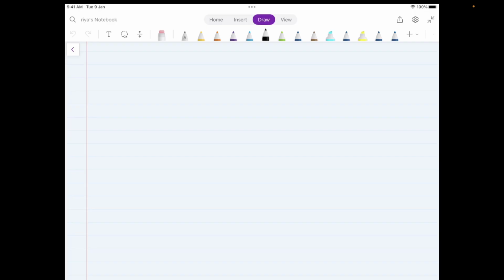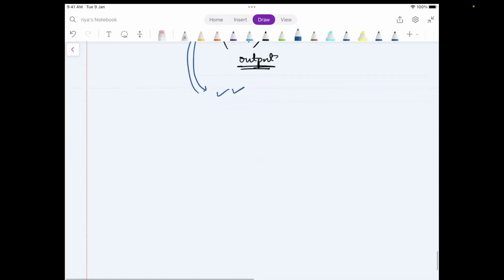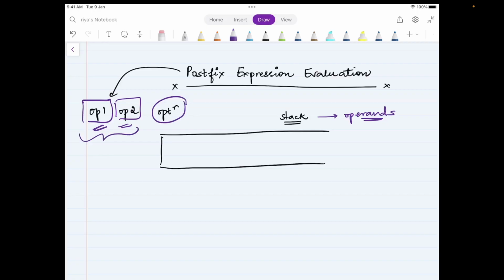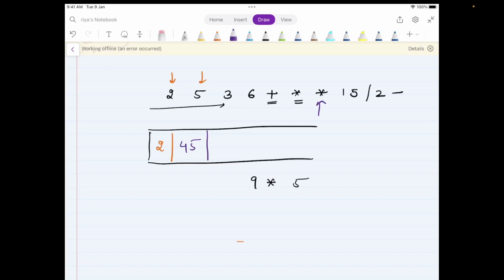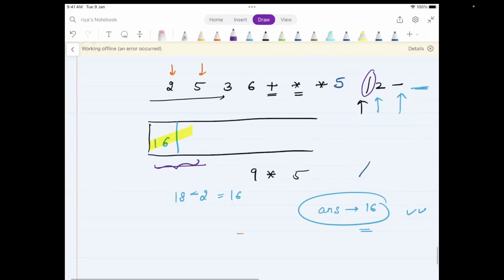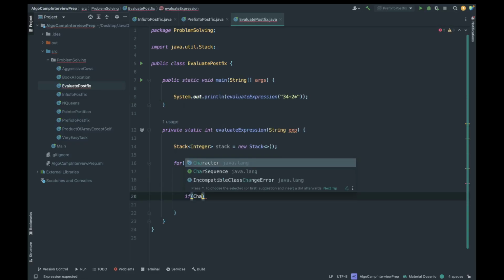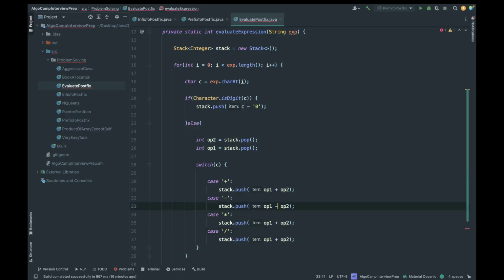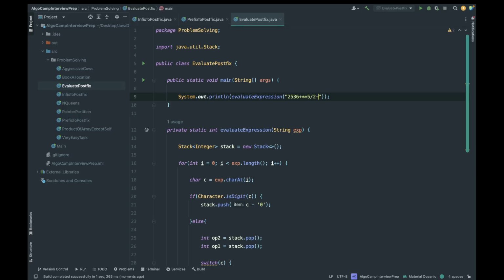Evaluate Postfix Expression | Stack Series Part 24